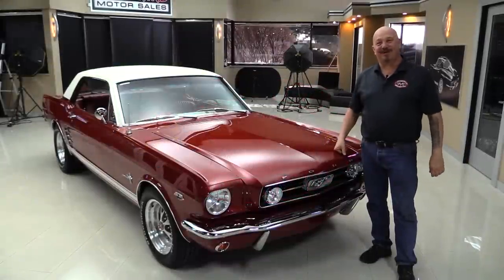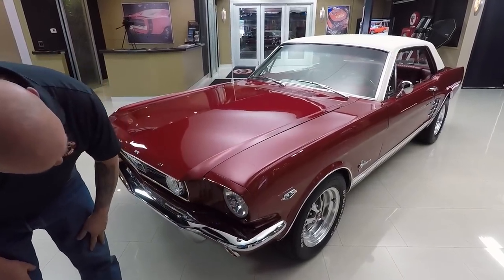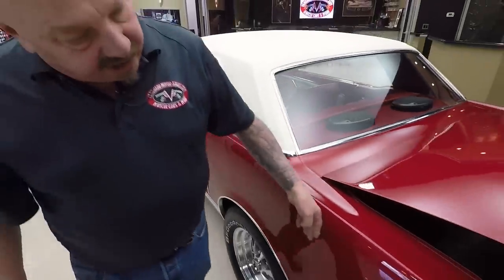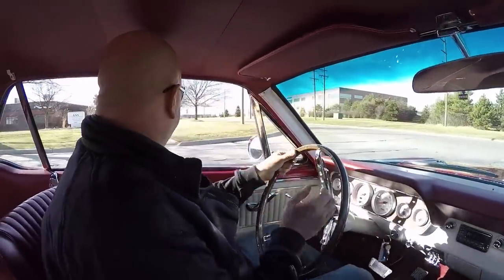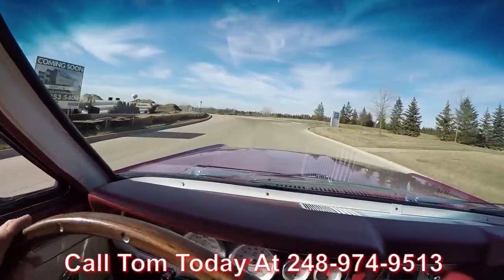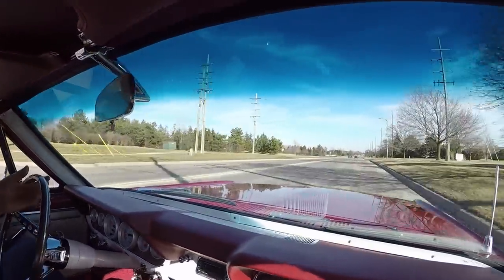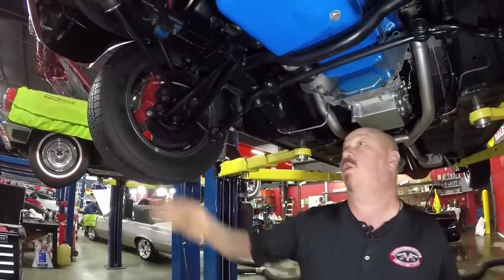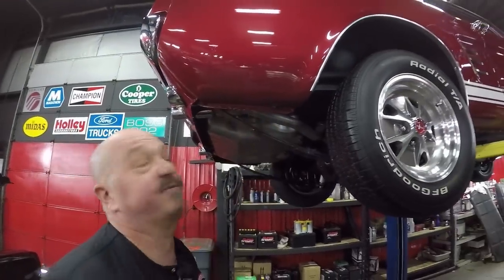1966 Ford Mustang For Sale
1966 Ford Mustang Coupe

VIN: 6T07C217322

New in stock is this gorgeous 1966 Ford Mustang Coupe. This Mustang has been completely restored from top to bottom. The paint & body, and pearl white/red pony interior are both in excellent condition. All the stainless and chrome are shinning bright, and the body is straight as an arrow! The interior is gorgeous, it has been completely redone with new carpet, head liner, and deluxe seats. Under the hood sits a Ford 302ci / 5.0L Roller V8 engine tied to a C4 automatic transmission and Ford 8” Rear End. Suspension has been completely rebuilt and is ready to rock. Some cool features include Disc Brakes, GT light bar, tri-bar headlights and fog lights, LED tail lights, and the retro sound AM/FM radio. Cruise off in this tidy and fun Mustang Coupe!

to see over 100 HD photos and our in-depth video for this 1966 Ford Mustang Coupe and over 200 other classics!

Mechanics:
Ford 302ci / 5.0L V8
Engine # F1SE
- Modern Roller Block
Stock Heads
Single 4 Barrel
Quick Fuel 4160 4 Barrel
- Vacuum Secondaries
- Electric Choke
- Straight Boosters
- Screw in Adjustable Air Bleeds

Transmission #
D0DP - 7006

Ford 8”
- Ratio: 2.80:1
- Open Differential
- Casting Date: 6D30 (April/30th/1966)
Brakes:
Dual Exhaust
Flow Master
Exhaust:
Front Wheels: 15”
Rear Wheels: 15”
Front Tires: BFGoodrich Radial T/A 215/60R15
Rear Tires: BFGoodrich Radial T/A 235/60R15

Underneath:
- Gas Tank Painted Nicely
- Drop Down look Good
- Frame Ties in Good Condition
- Pinch Welds are Nice
- Custom Aluminum Pan
- Bushings look New
- Aluminum Radiator

Body:
- Paint is Phenomenal
- Strawberry Red Paint
- Body Work is Amazing
- Chrome Bumper looks Great
- Late Model Headlights
- Doors are Flush
- Vinyl Top looks Great
- Chrome and Stainless in Good Condition
- Vent Window in Good Shape
- Door Handle Chrome looks Good
- Tail Light Bezels look Great
- Rear Bumper Chrome looks Brand New
- Spare Tire

Interior:
- Original Dash Pod
- Arm Rest in Good Condition
- Pony Interior
- Speakers on Package Tray looks Good
- Custom Dash
- After Market Radio
- Drink Holders
- Horn Works